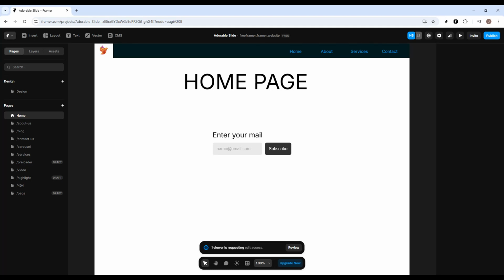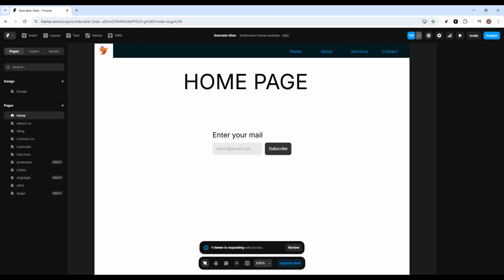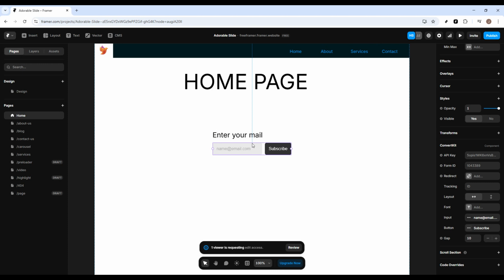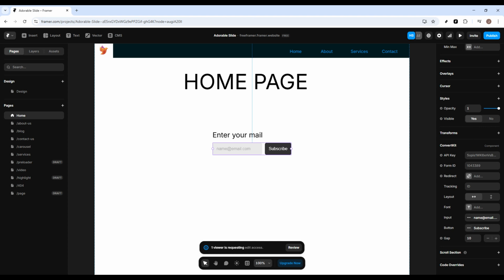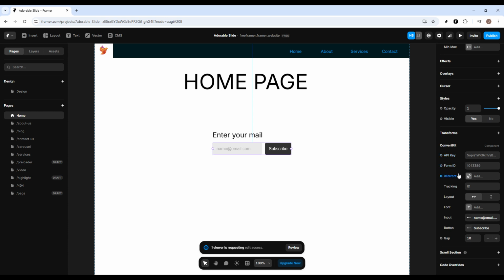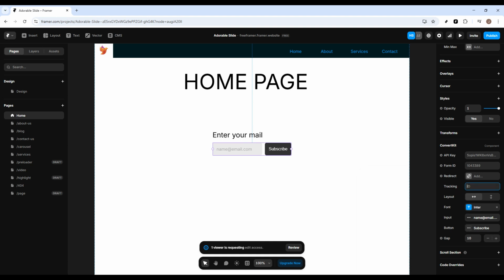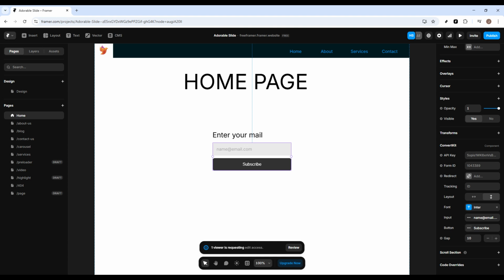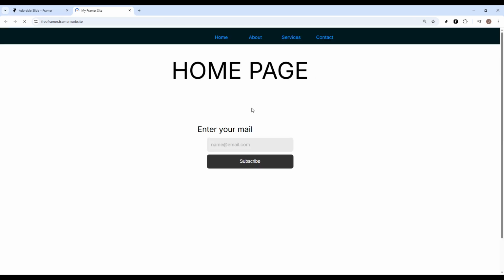Fix Framer Error Form Not Configured (2026 Easy Guide)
Learn how to fix the Framer error “form not configured” by setting up your form name, destination, field names, and publishing correctly.
Follow along for a quick, beginner-friendly Framer troubleshooting guide.

Timestamps
0:00 Intro and overview
0:20 Open your project in Framer
0:40 Check Form Settings
1:05 Set the Form Name
1:18 Set the Email or Destination
1:38 Add names to each field
2:03 Review the full form setup
2:22 Publish and test again
2:44 Final troubleshooting and outro